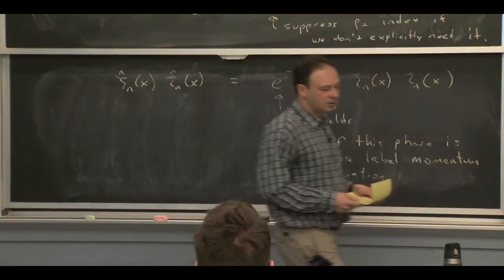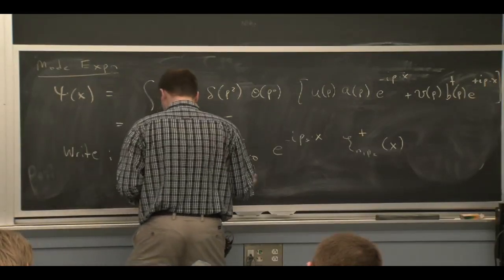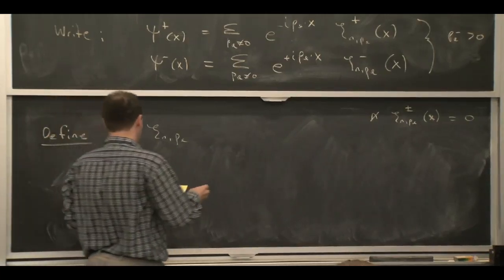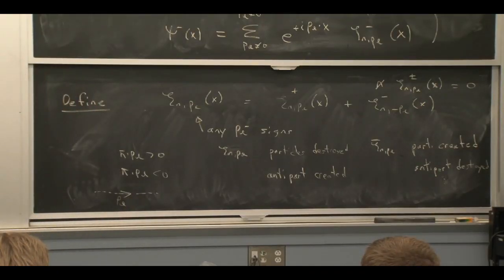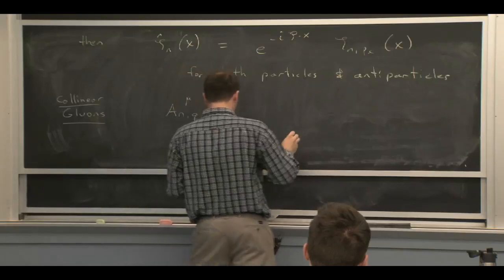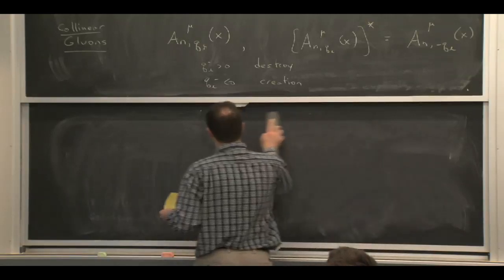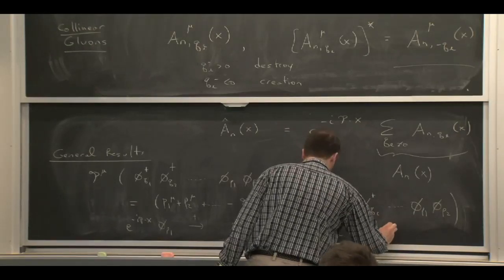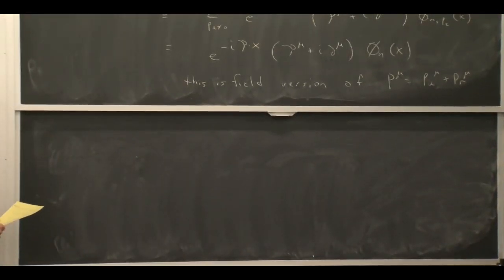8.EFTx, Module 64 Lecture 17, Antiparticles with Labels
8.EFTx, Module 64 Lecture 17, Antiparticles with Labels